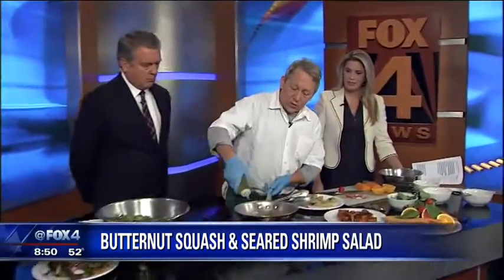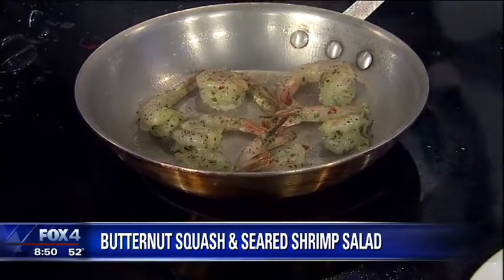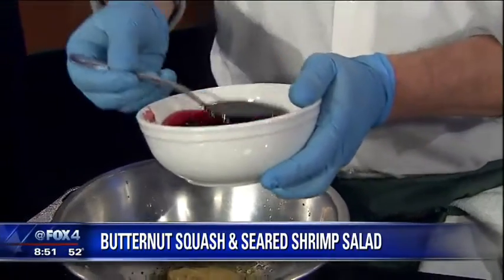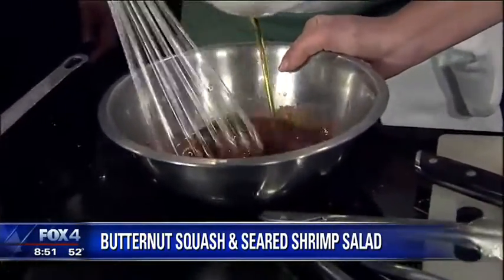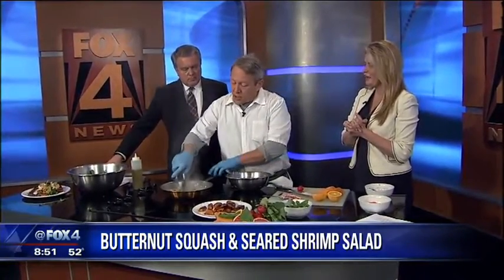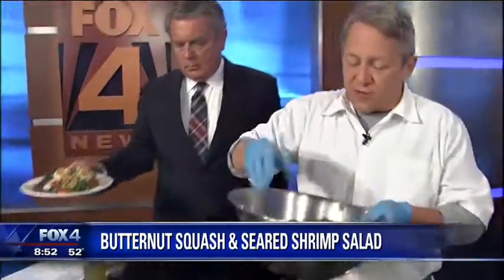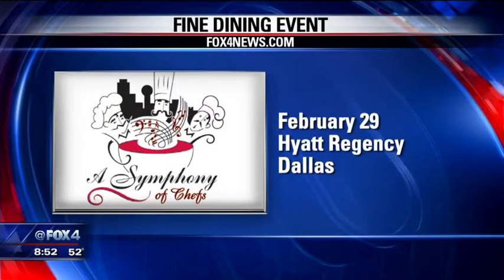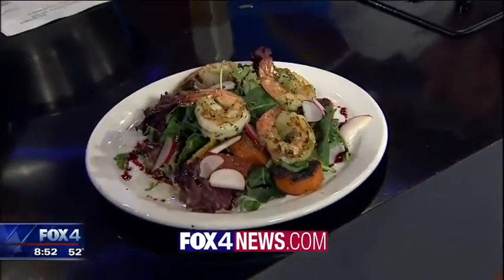Butternut Squash Shrimp Salad